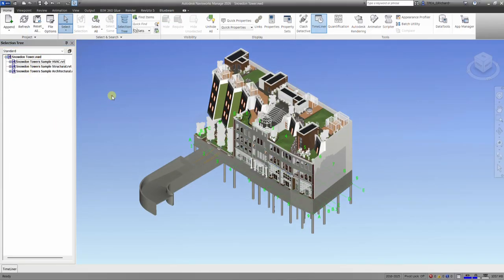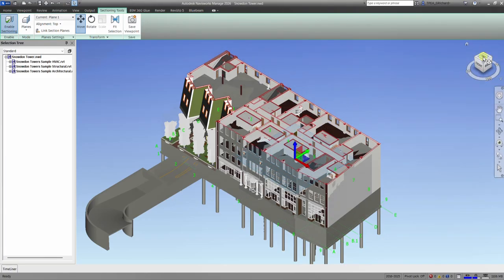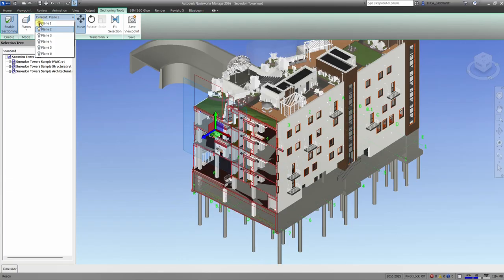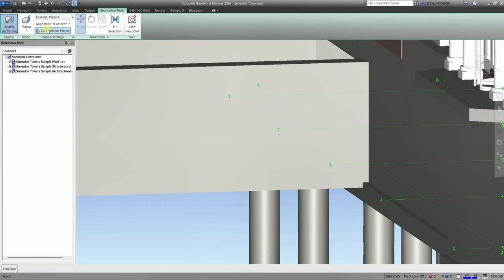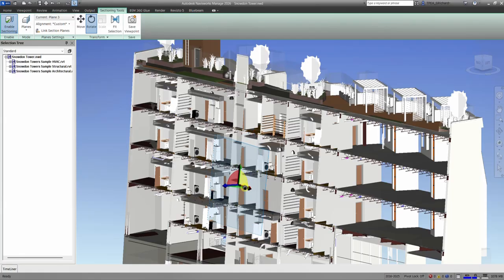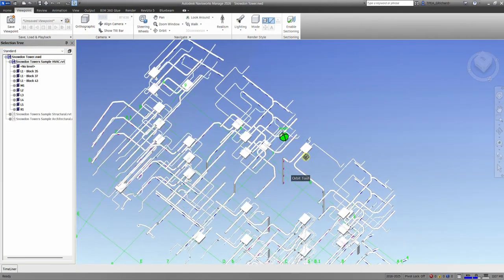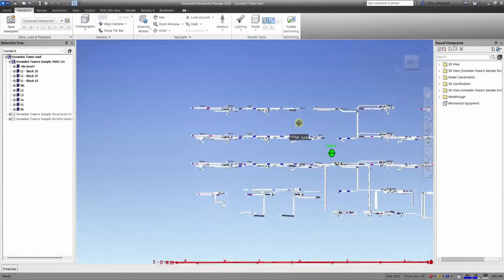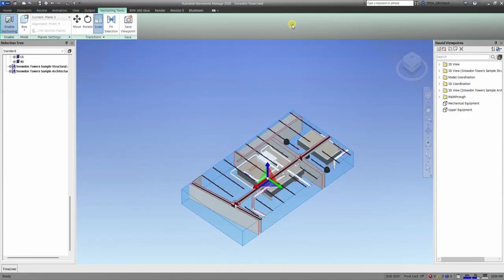NAVISWORKS 2026 EXPLORATION - SECTIONING